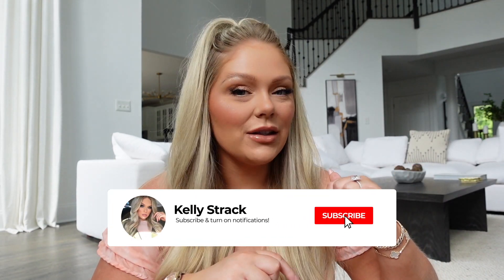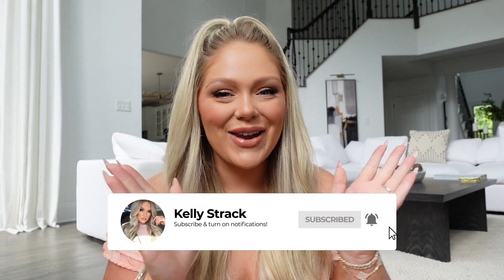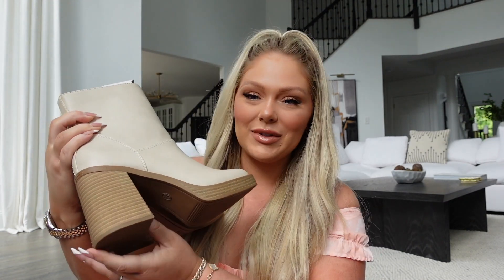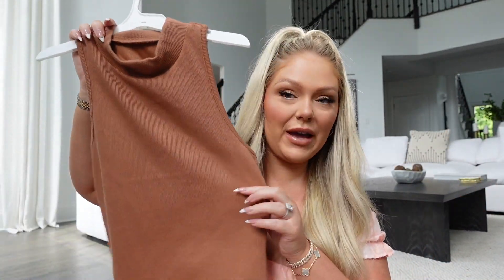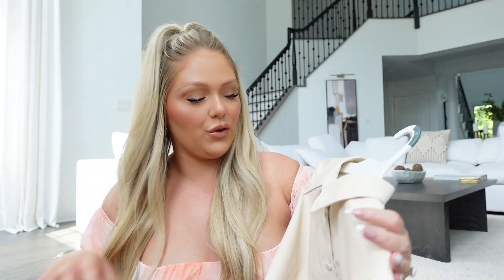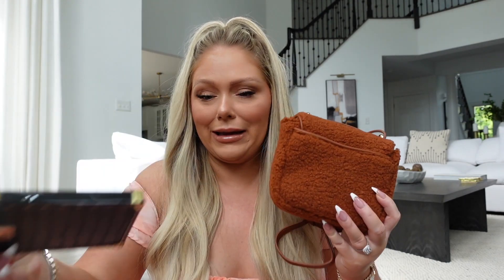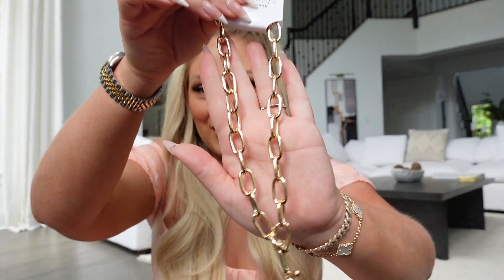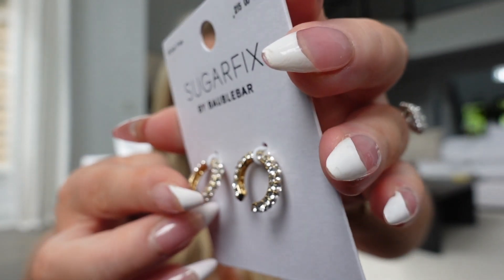TARGET HAUL FALL 2022! Must Have Affordable Favorites 😍 (new at target, clothing, beauty + more)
Tan Booties
Black leather sock booties
Tan Tank Top
Tan Leather Shirt
Workout Set Flared Pants
Workout Set Sports Bra Ruffle
Teddy Purse
Makeup Revolution Super Dewy Skin Tint
Loreal Telescopic Mascara
Covergirl Simply Ageless Concealer
Curel Lotion
Bauble bar Necklace
Bauble bar Ear Cuffs
Pumpkin Candle
Salad Spinner

Thank you Zitsticka for partnering with me on todays video ad targetyourbreakouts targetstyle . All opinions are always my own because thats just how i roll. xo